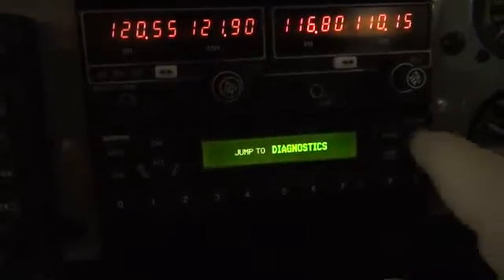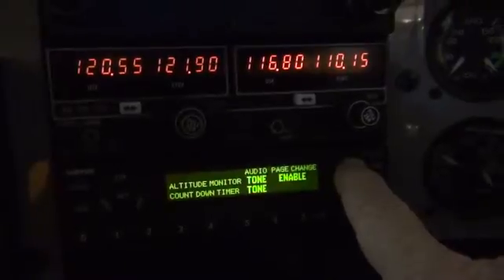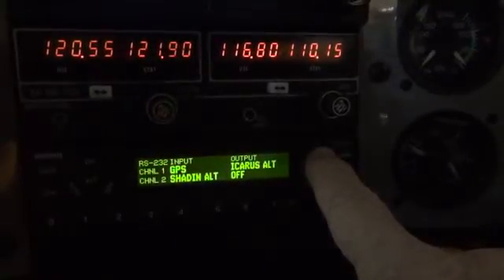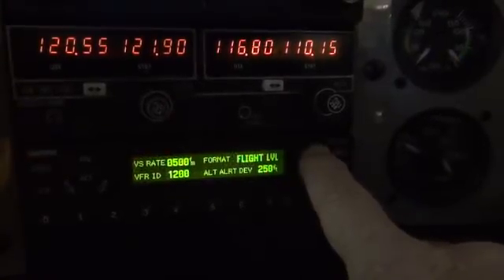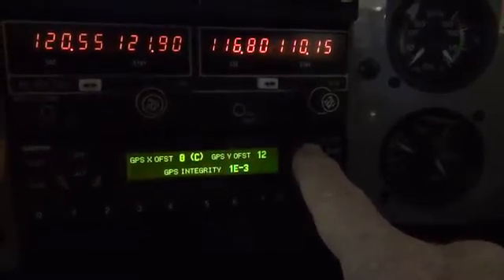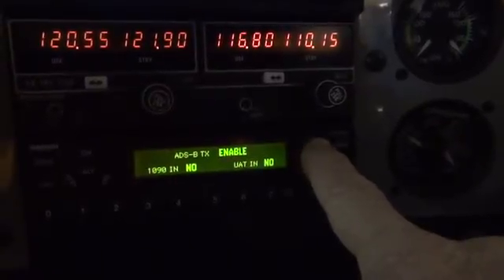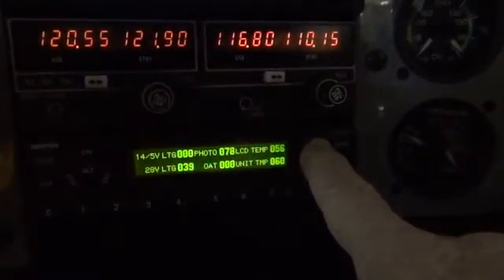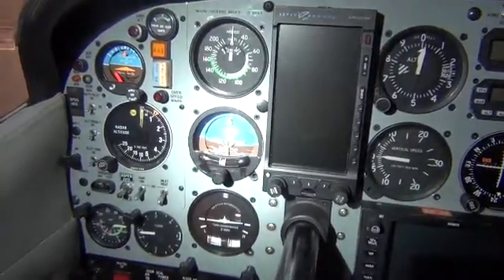Garmin GTX330ES Improper Configuration Cessna P210N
Documentation Video for reference/information use.  I found that the Garmin GNS530W was not configured properly, needs a Soft Ware update to allow ADS-B+ to be selected on the 530W 429 output, currently set at ADS-B, not the +. On the GTX330ES the integrity level is set at the default setting of E1-3. Needs to be E1-7 to operate properly.  Additionally the UAT in and 1090 in were not set to allow reception. I did not change any configuration settings, waiting do obtain the correct data cards to perform a SW update to the GNS530W and the GTX330.